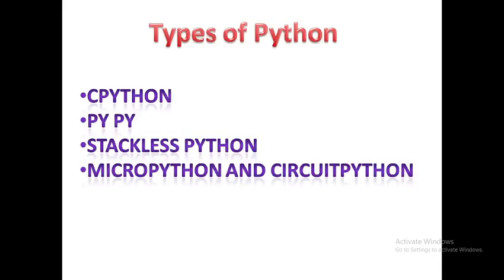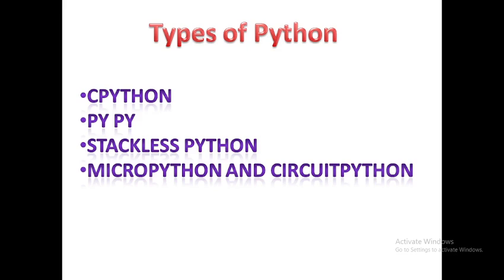Standard Library||PYTHON LANGUAGE||ROAV PERFECT CLASSES